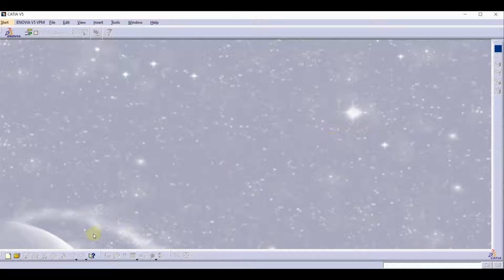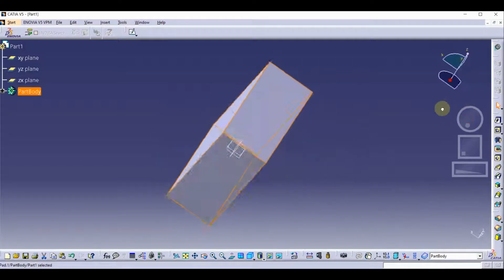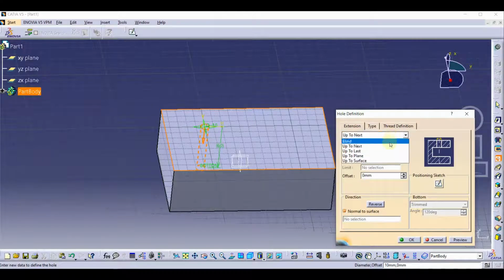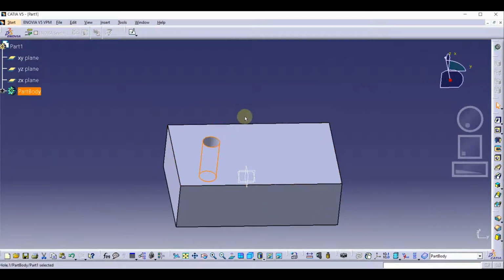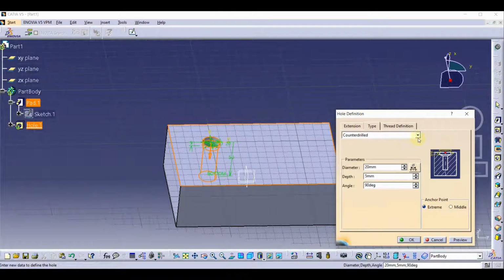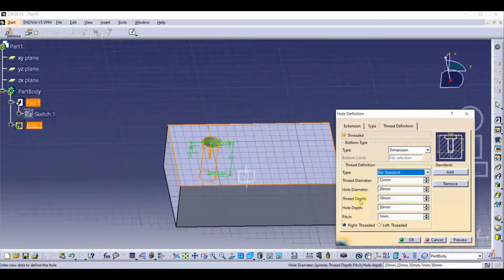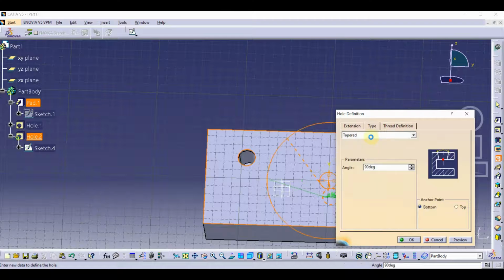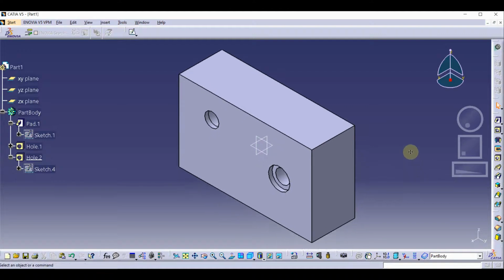CATIA TUTORILAS in HINDI || How to Use Hole Command